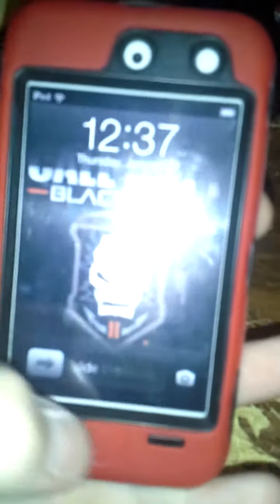Review of the fake ottetbox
The i p address